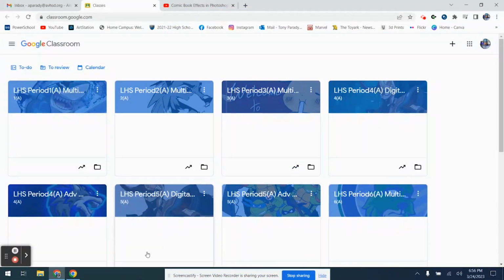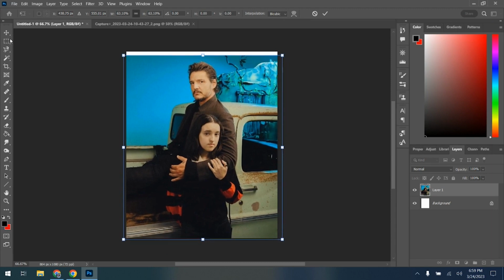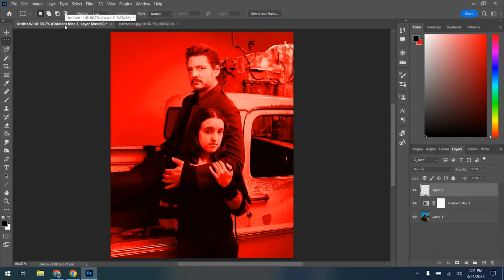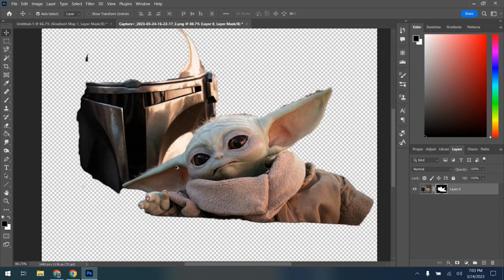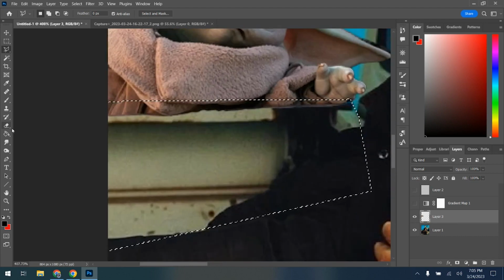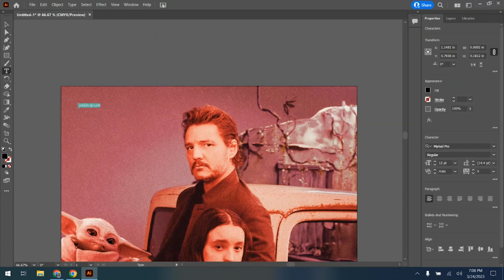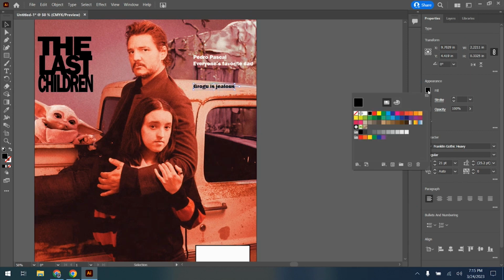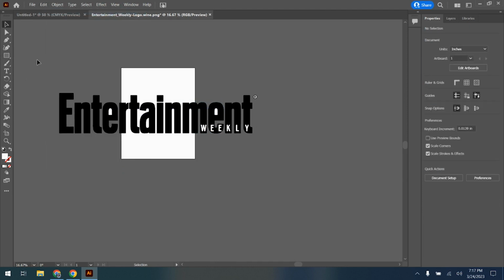How to create a Magazine Covers By Coach Tony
This is for Multimedia 2 and 3 , How to create magazine Covers.